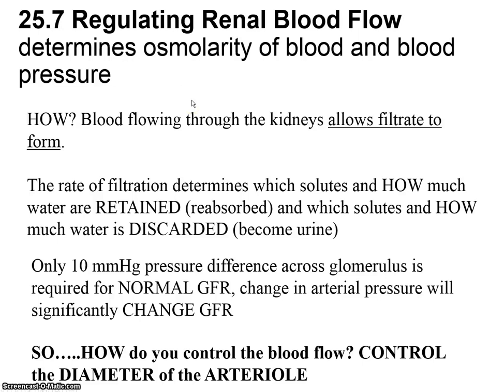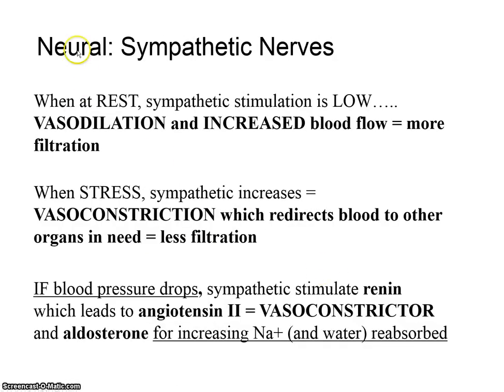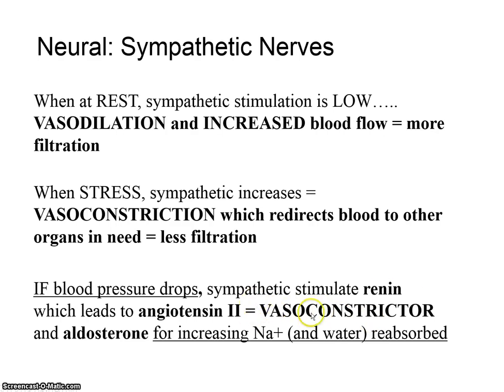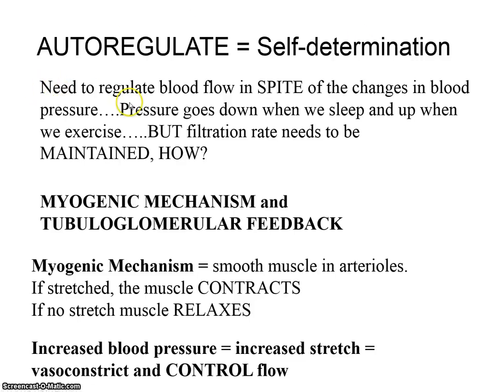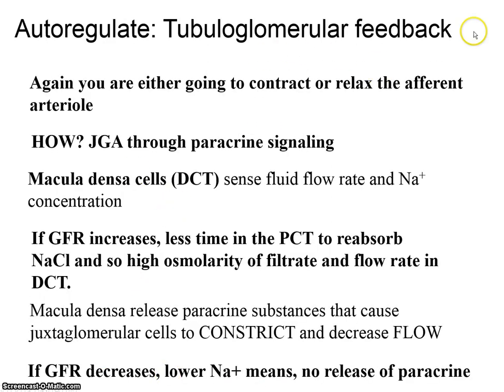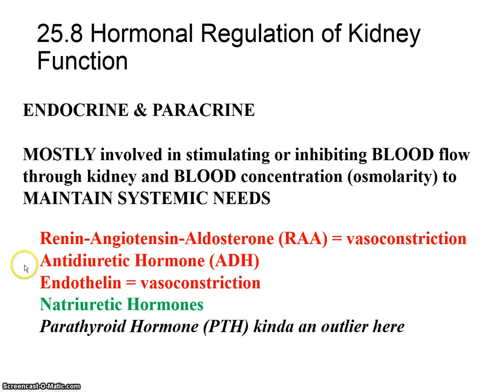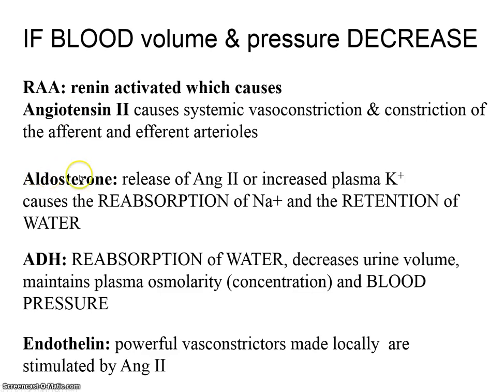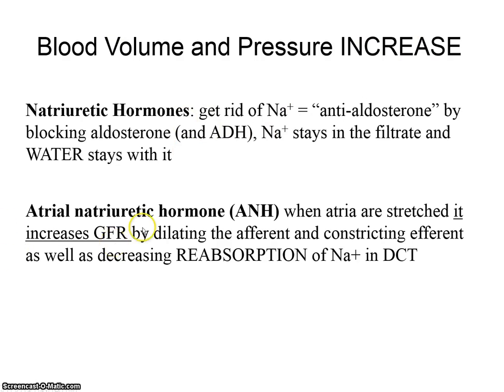urinary system autoregulation and control of kidney